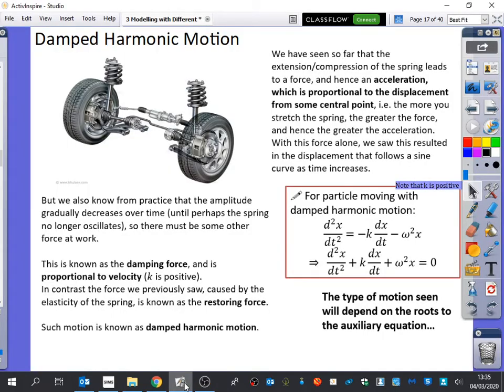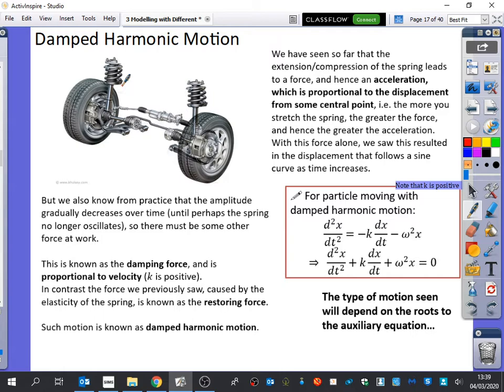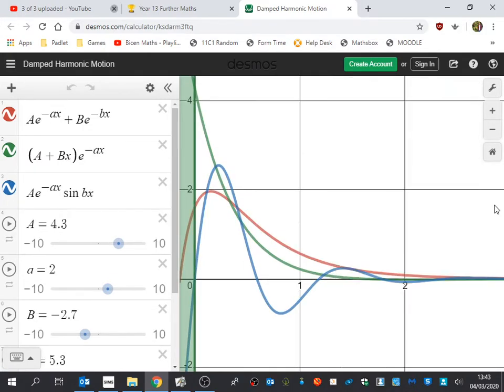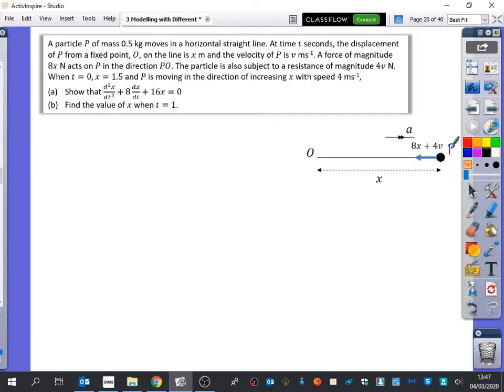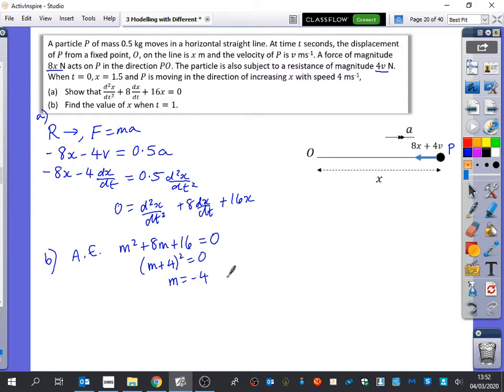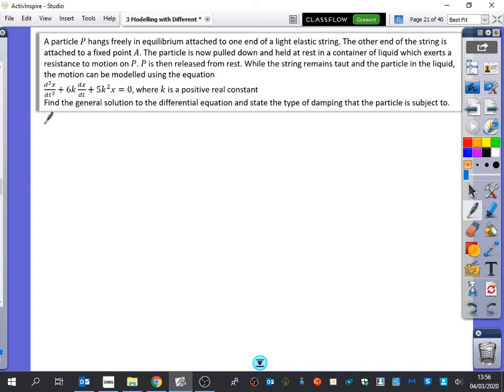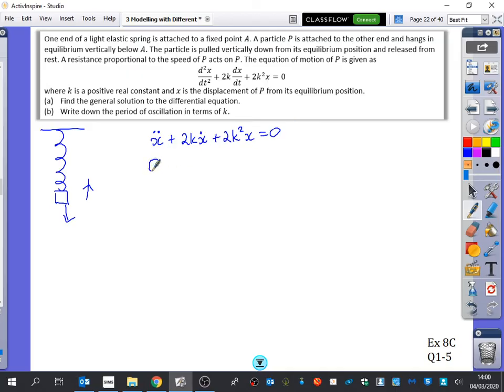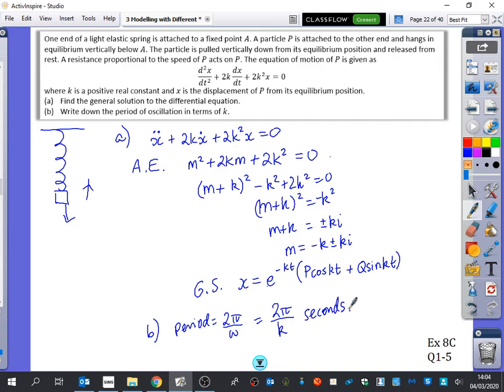Modelling with Differential Equations 5 • Damped Harmonic Motion • CP2 Ex8C • 🏆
Weds 4/3/20